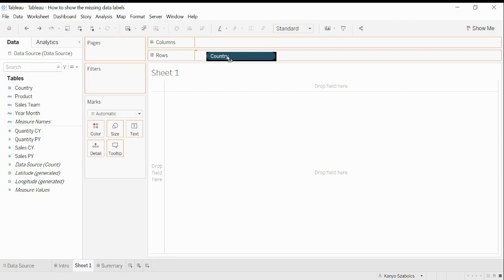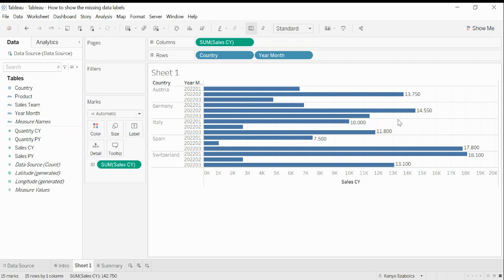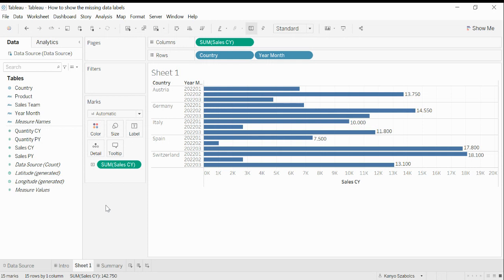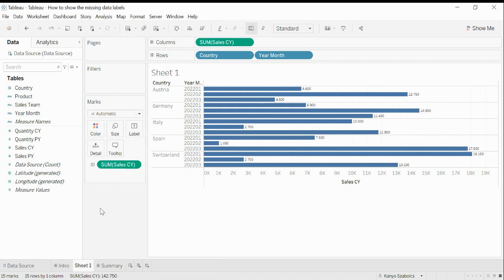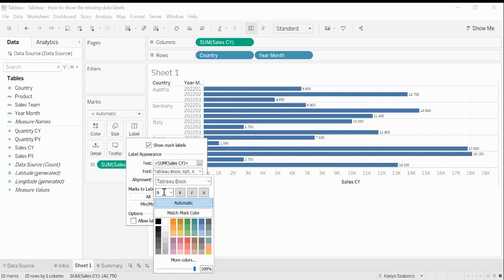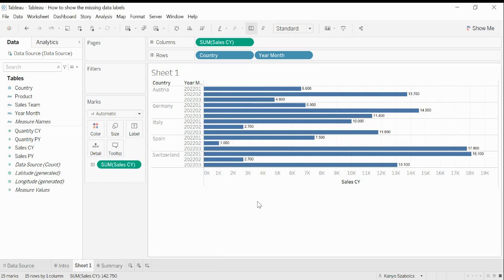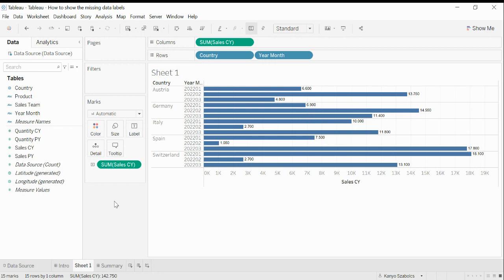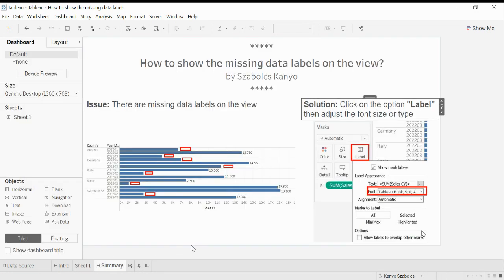Tableau Tutorial - How to show the missing data labels on the view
In this video I am going to show you how to show the not visible data labels on the view.